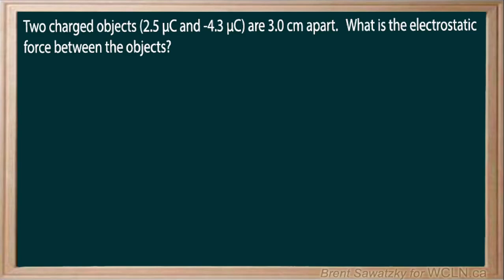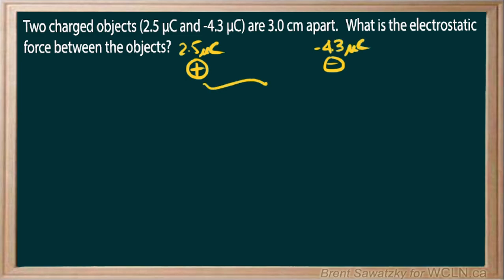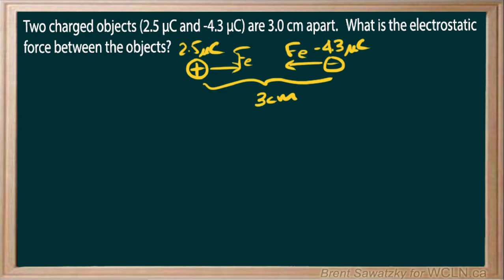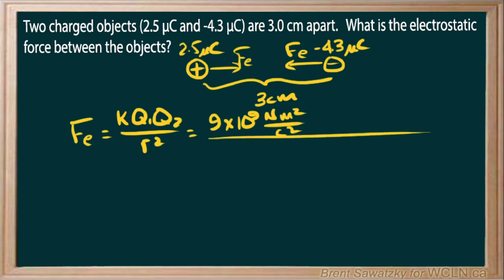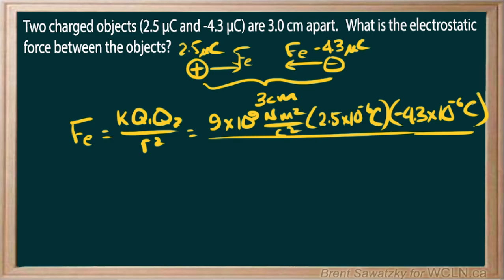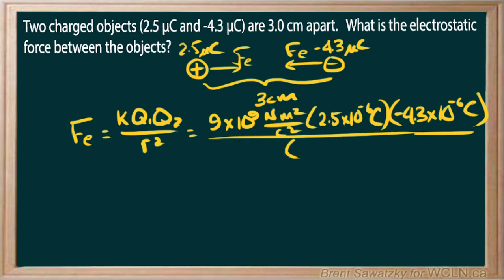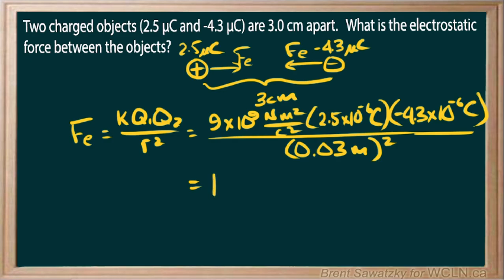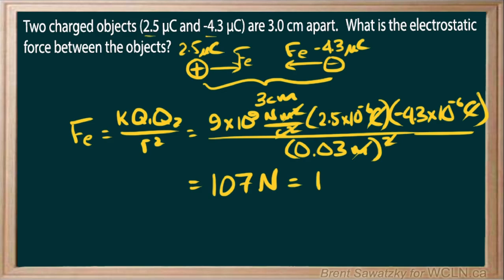WCLN - Physics - Coulombs Law - P1E2